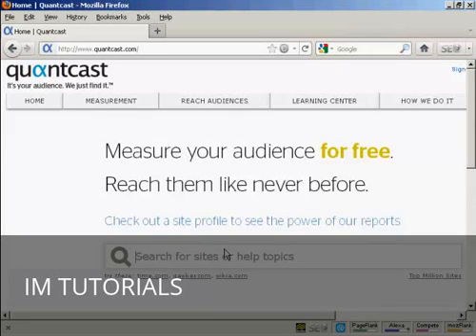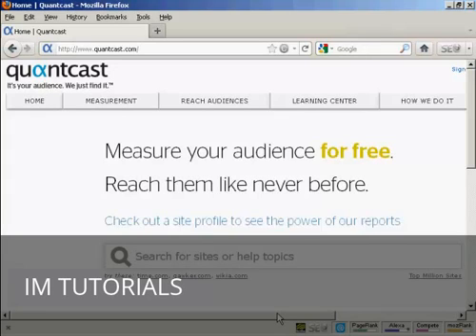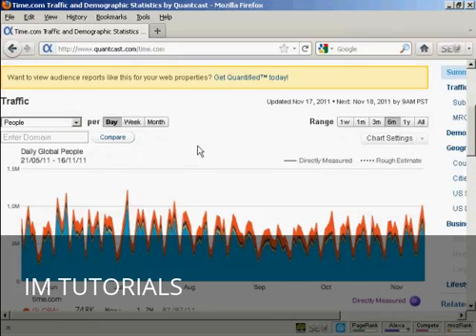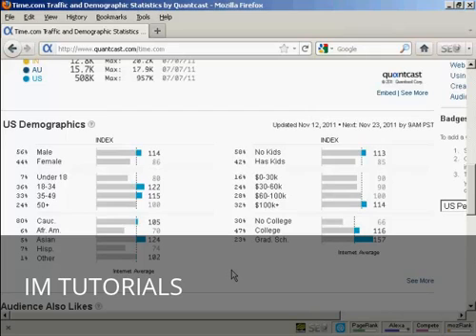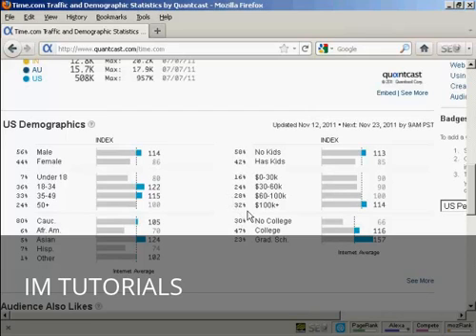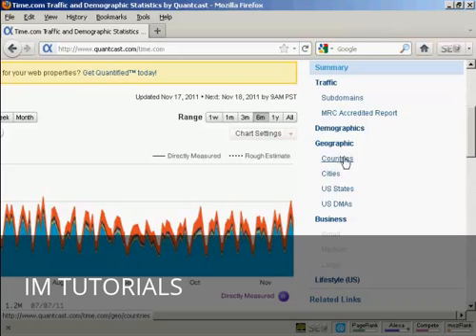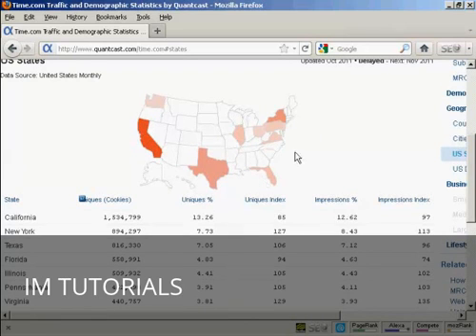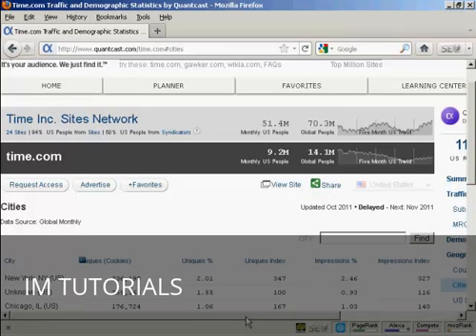How to Determine Audience Using Quantcast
Learn how to determine audience using Quantcast.